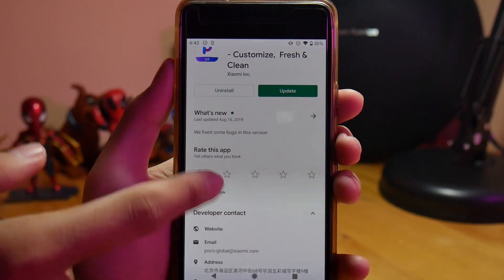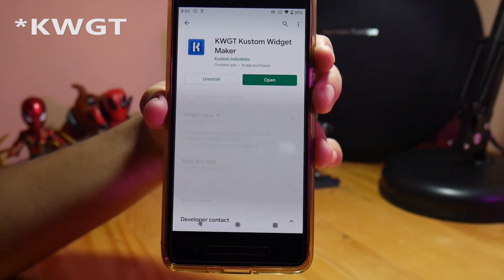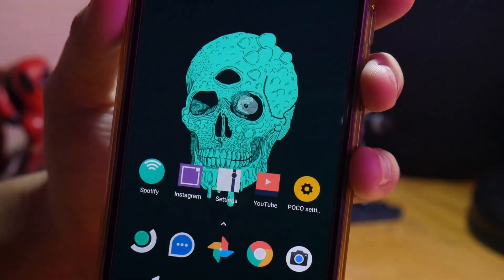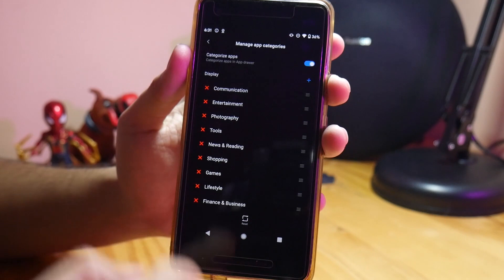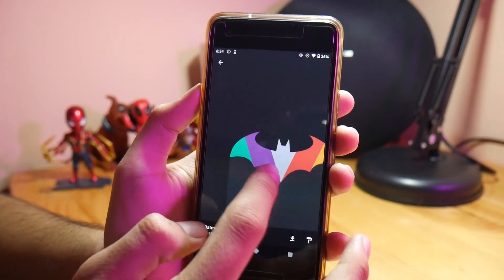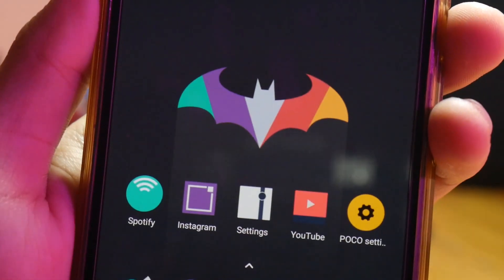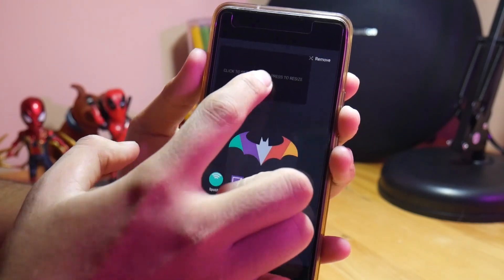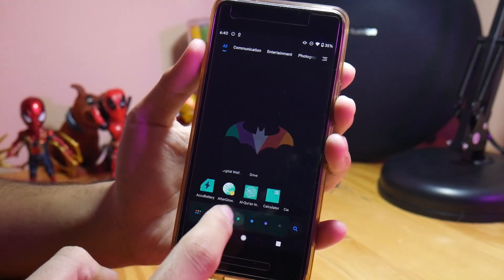SETUP MINIMALIS ANDROID KEREN 2019 ALA KANG GADGET! Eps.1 🔥🔥🔥🔥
duh sorry bgt banyak salah nyebut nama aplikasi wkwk

btw buat kalian yang seneng dengan segala sesuatu yang minimalis, wajib banget nih ditonton!

kalo kalian ada masukan, bisa taro di komen yaa !